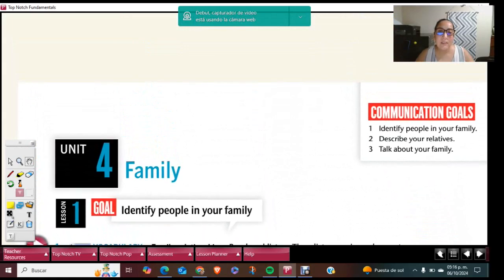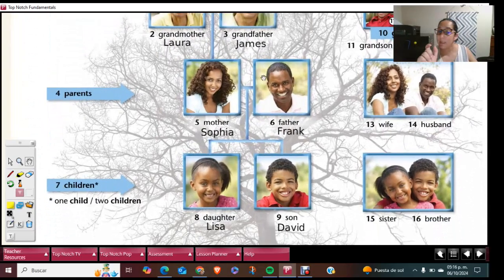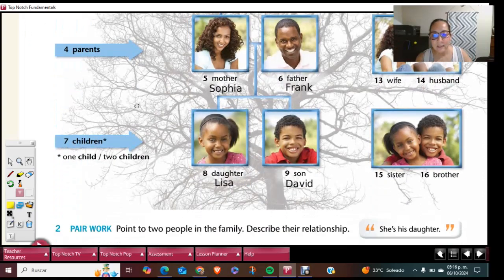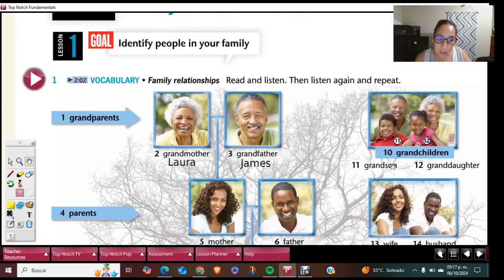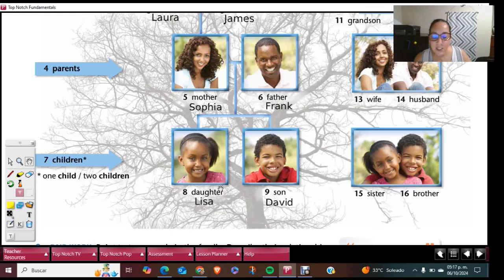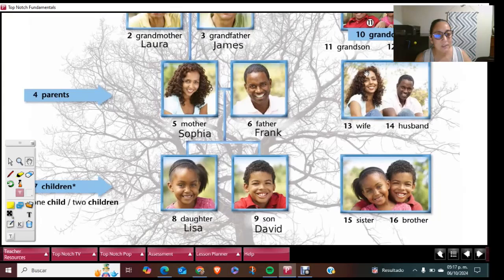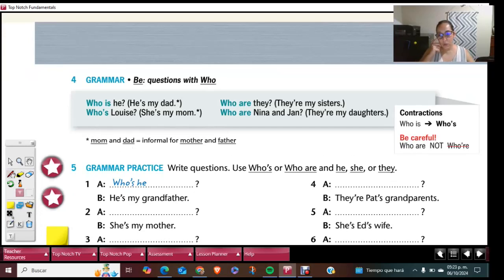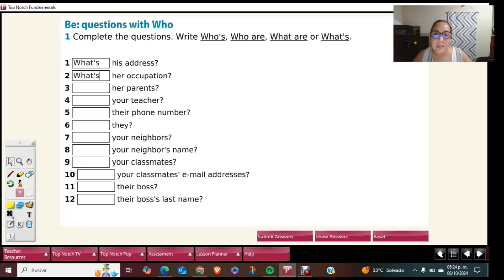Unit 4 Family Lesson 1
The family